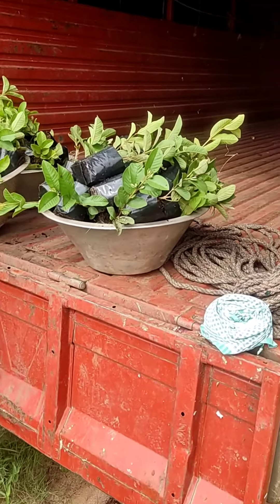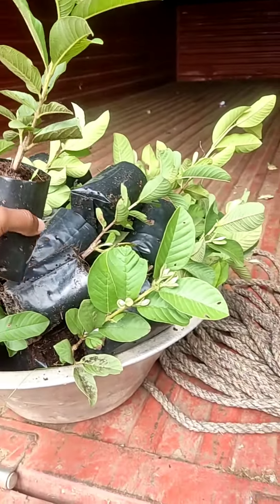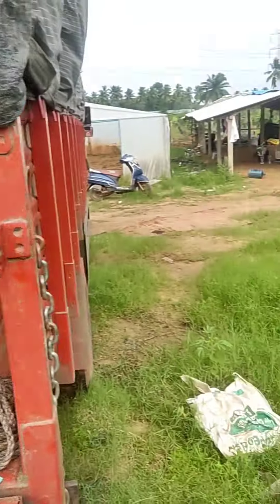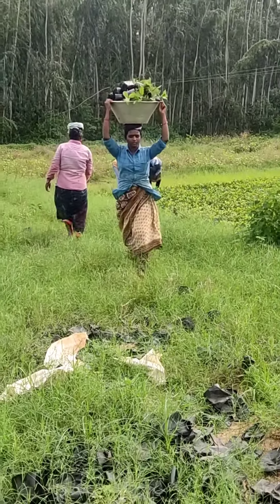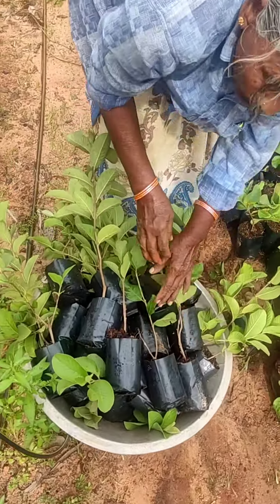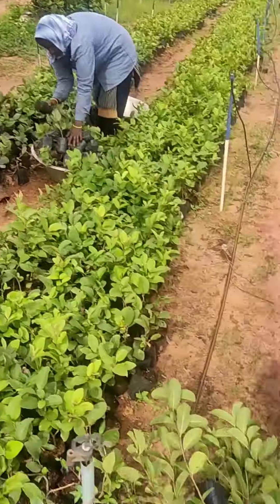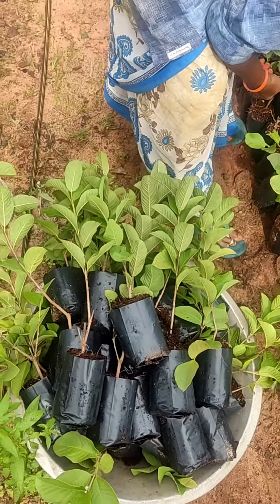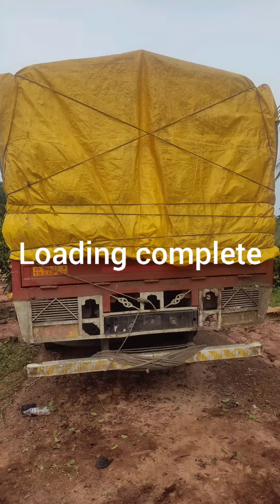Taiwan pink guava bag plants loading to M.P@Arif plants trader.. 7075503505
Original Taiwan pink guava plants available in tray and bag size.. ph 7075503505